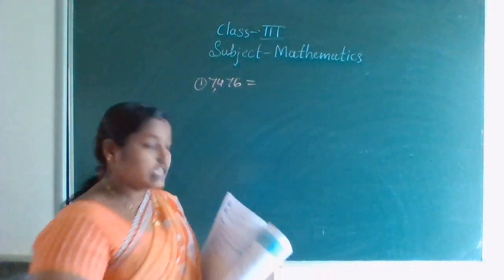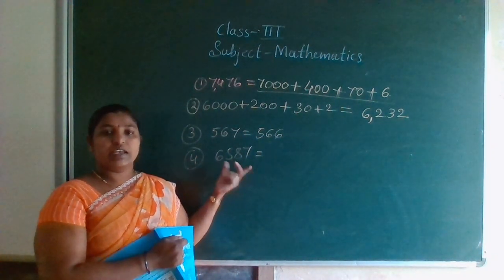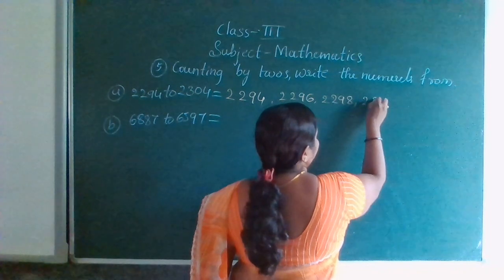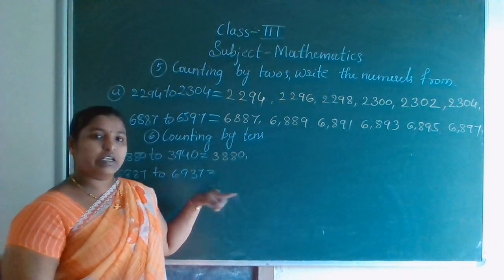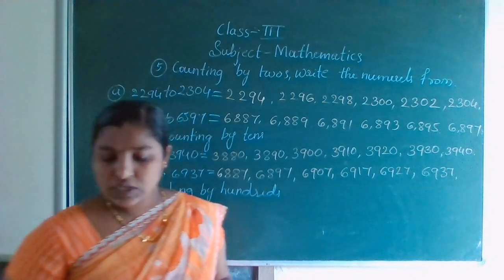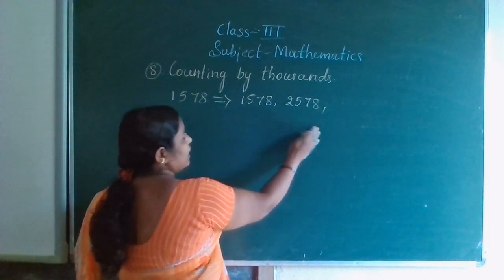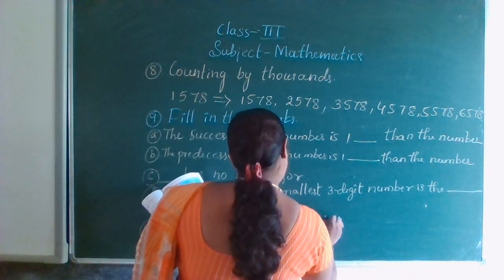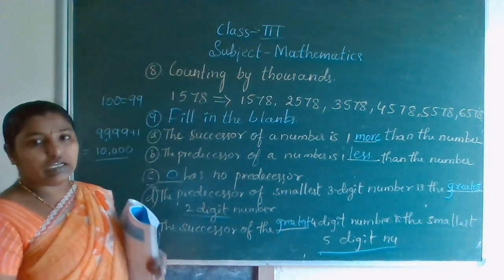Class - 03 Mathematics Unit - 01